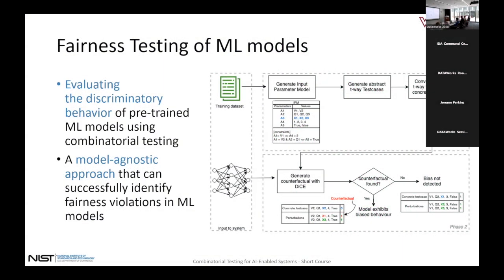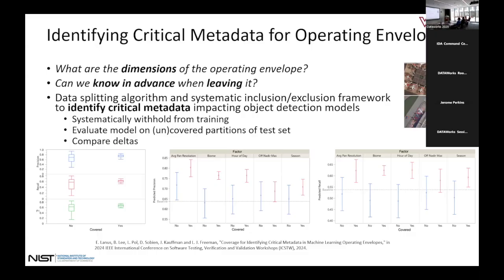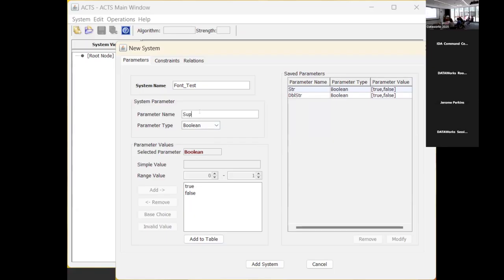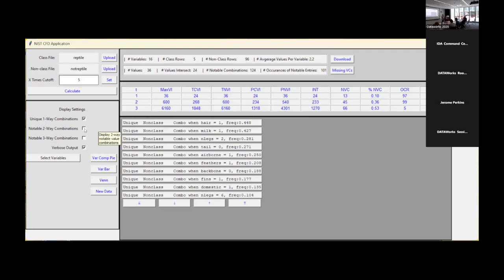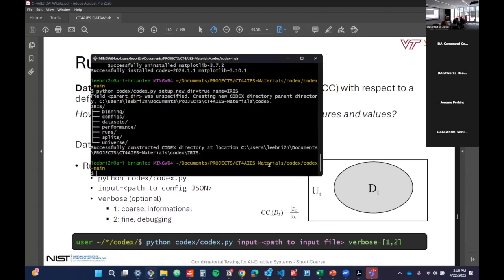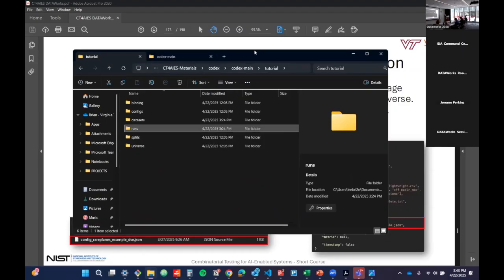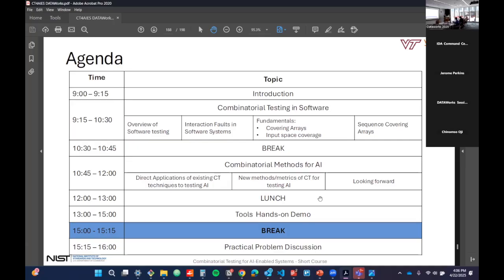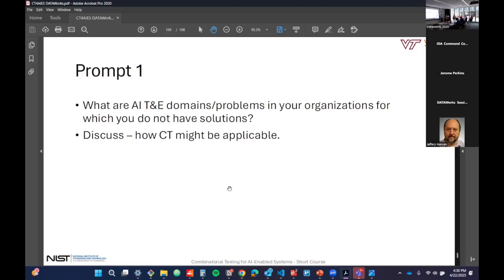Short Course 4, Part 2: Combinatorial Testing for AI Enabled Systems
Speakers
Jaganmohan Chandrasekaran, Virgina Tech
Erin Lanus, Virginia Tech, Research Assistant Professor
Dhruv Patel, IDA, Research Staff Member
Brian Lee, VTNSI
M S Raunak, National Institute of Standards and Technology (NIST), Computer Scientist
Rick Kuhn, National Institute of Standards & Technology, Computer Scientist
Raghu Kacker, National Institute of Standards and Technology, Scientist

Abstract: Combinatorial testing (CT) is a black-box approach for software integration testing utilizing test suites like covering arrays that guarantee to identify the presence of faults caused by up to a fixed number of interacting components while minimizing the number of tests required. CT makes different assumptions from other DOE approaches, such as requiring components to have discrete levels. CT has applications in testing Artificial Intelligence-enabled systems (AIES) such as constructing test sets with measurable coverage, identifying factors that define a model’s operating envelope, augmenting training datasets for fine-tuning in transfer learning, testing for fairness and bias, and explainable AI. This short course is intended to introduce how to apply CT to testing AIES to the test practitioner through examples that are recognizable within the DOD and NASA as a collaboration between Virginia Tech (VT), National Institute of Standards and Technology (NIST), and Institute for Defense Analyses (IDA). Topics to be covered at a conceptual level will include: CT theoretical background including measures as well as empirical results from the software testing community; differences between CT and other design of experiments approaches; CT applications for AIES across the AI development lifecycle; and how to know when to use CT within a broader test program and at what level of test. Participants will be guided through hands-on exercises with CT tools including NIST’s Automated Combinatorial Testing for Software Tool (ACTS) for test generation and VT’s Coverage of Data Explorer (CODEX) tool for characterizing the AI model input space. The group will also work through how CT may be applied to practical problems within the DOD. To support the hands-on and practical components of this short course, participants should expect to bring a personal laptop on which they have permission to download and run software tools and, if possible, provide real-world (or surrogate) example problems to the organizers prior to the course. Information regarding the software and request for inputs will be sent to registered participants in advance.